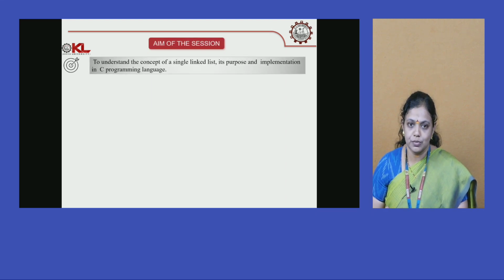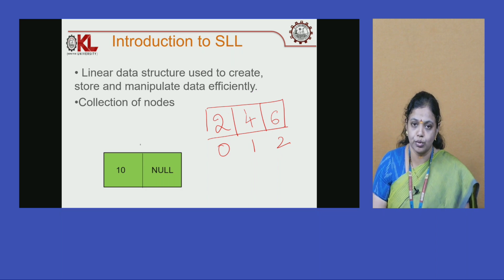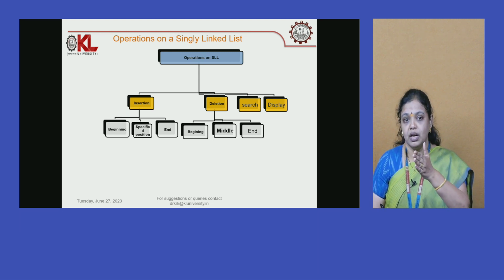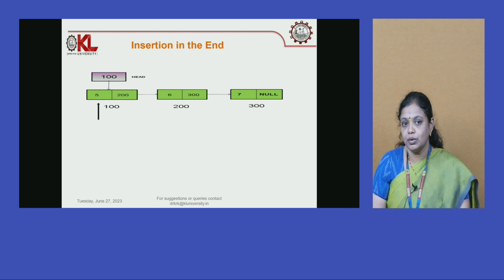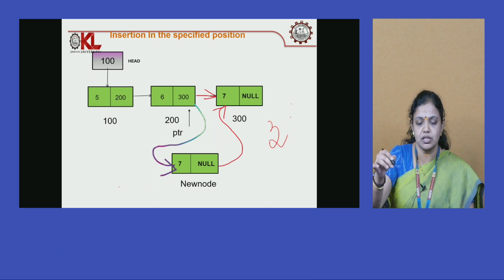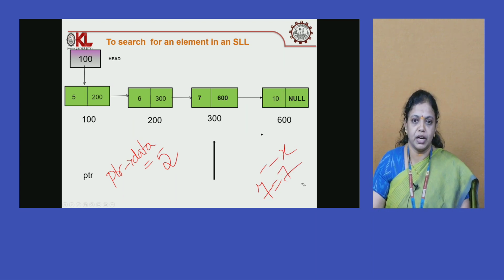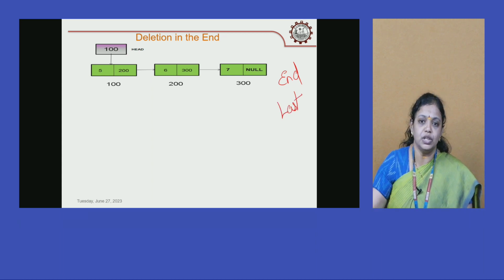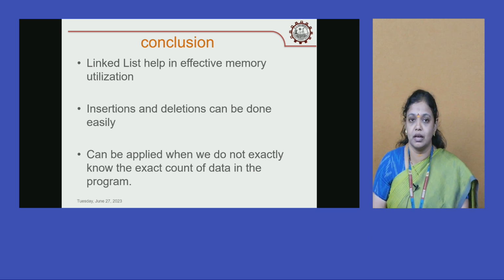Exploring Singly Linked Lists in C | Data Structures Tutorial with Examples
Welcome to our in-depth tutorial on Singly Linked Lists in the C programming language. Linked lists are fundamental data structures that offer dynamic memory allocation and efficient insertion and deletion operations. In this video, we cover the basics of singly linked lists, from understanding the concept and structure to implementing various operations such as insertion, deletion, traversal, and searching. We provide step-by-step explanations and code examples, making it easy for both beginners and experienced programmers to grasp the intricacies of singly linked lists. By the end of this tutorial, you'll have a solid foundation in singly linked lists and be equipped to incorporate them into your C programs. Join us on this learning journey and expand your programming skills with the power of linked lists!